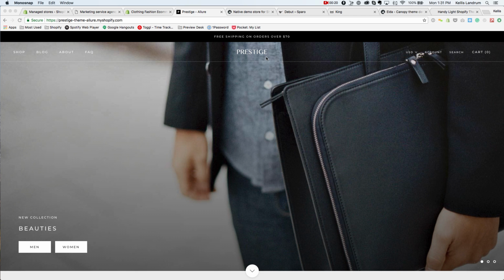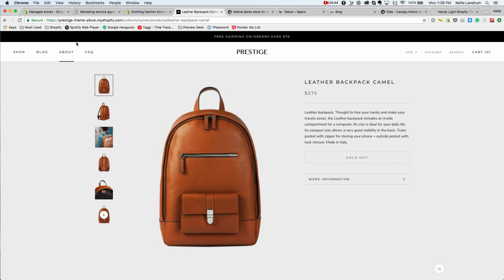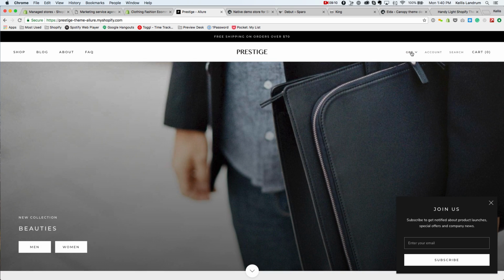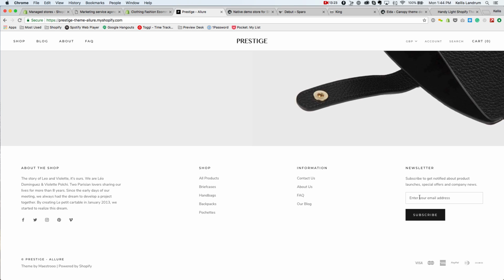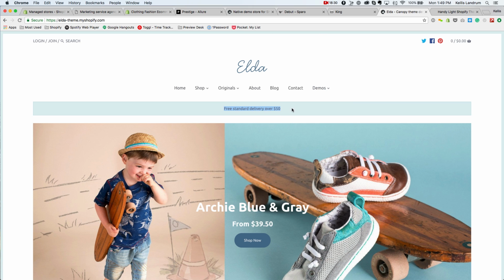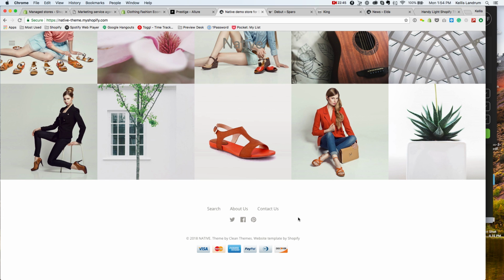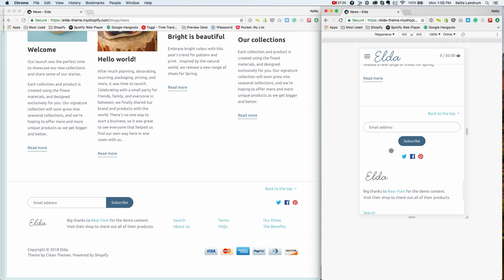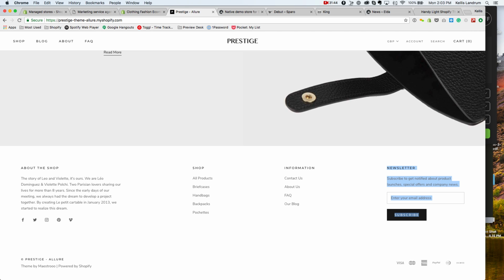eCommerce Website Header and Footer Design | eCommerce Website Design Series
eCommerce Website Header and Footer Design is tricky, even for professionals. We break down our process and best practices to help you nail it.

Ecommerce Website Design Company
E-commerce Web Design
E-commerce Web Design
E-Commerce Web Design Agencies
E-Commerce Web Design Company
E-Commerce Website Design Services
E-Commerce Website Designers
E-Commerce Website Development
E-Commerce Website Development Services
Ecommerce Design Agency
Ecommerce Design Firm
Ecommerce Developers
Ecommerce Development
Ecommerce Development Agency
Ecommerce Development Company
Ecommerce Web Design
Ecommerce Web Design Companies
Ecommerce Web Design Firm
Ecommerce Web Design Services
Ecommerce Web Development Companies
Ecommerce Web Development Services
Ecommerce Website Design
Ecommerce Website Design Agencies
Ecommerce Website Design Companies
Ecommerce Website Design Services
Ecommerce Website Designer
Ecommerce Website Development
Ecommerce Website Development Agencies
Ecommerce Website Development Agency
Ecommerce Website Development Company
Ecommerce Website Development Services
Ecommerce Websites Design
Web Design Agency
Web Design Companies
Web Designers
Web Development